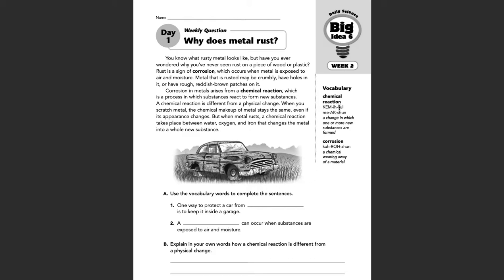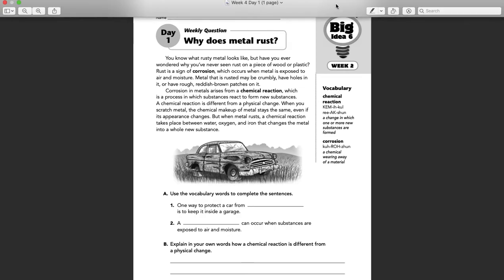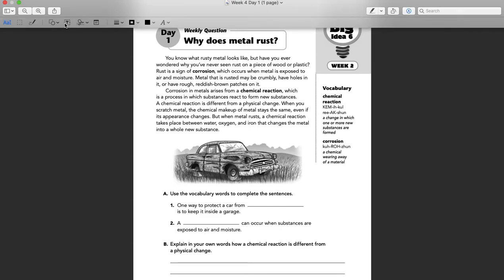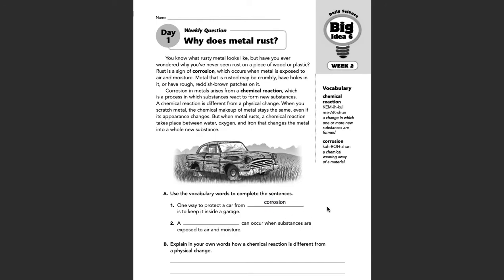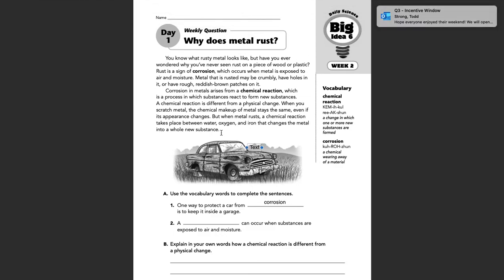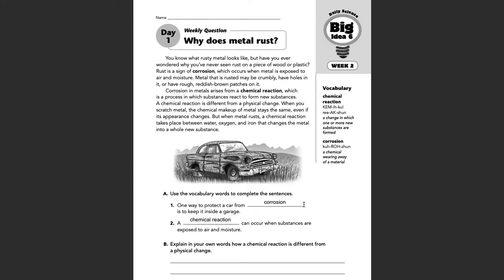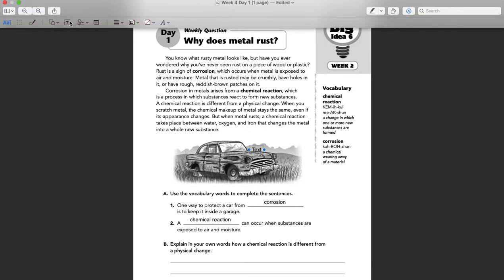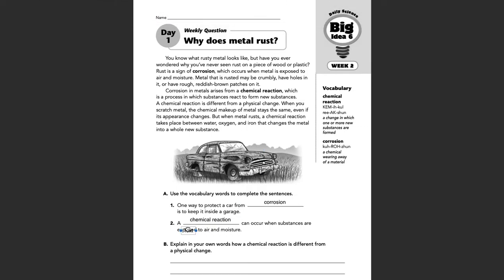Science Bellwork Week 4 Day 1